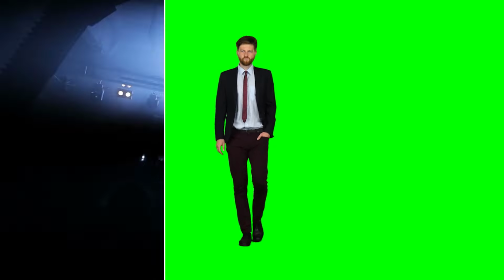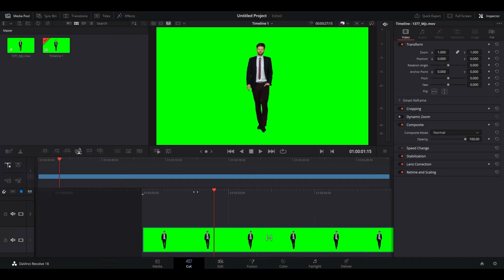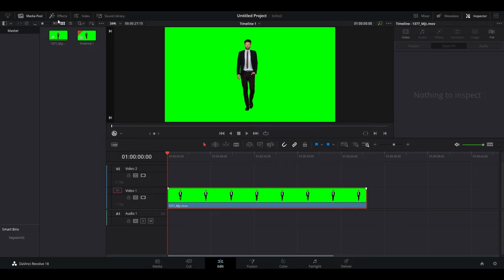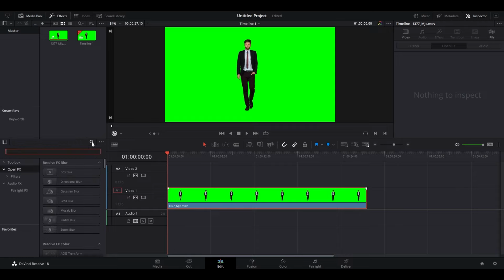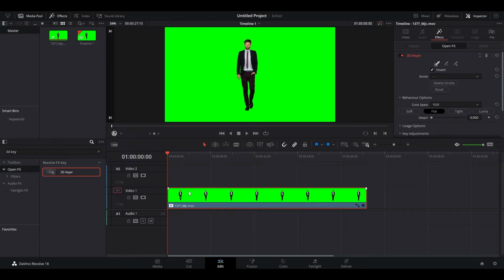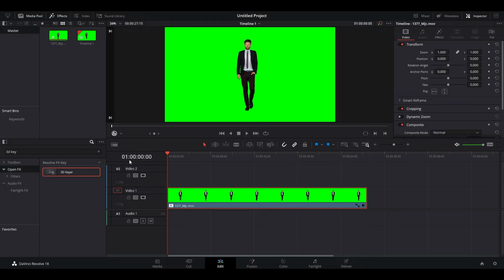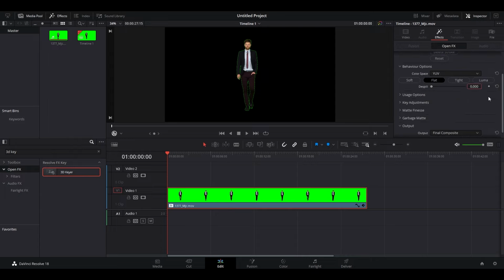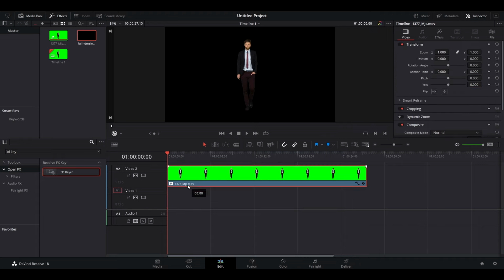How To Remove GREEN SCREEN In Davinci Resolve